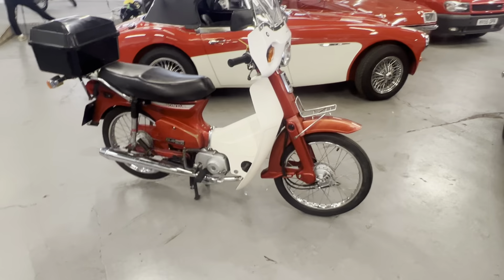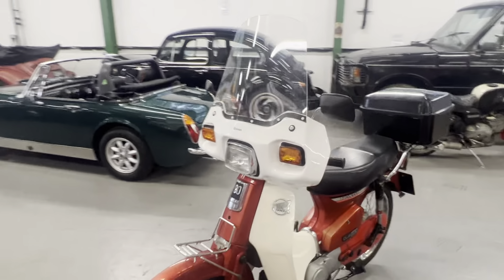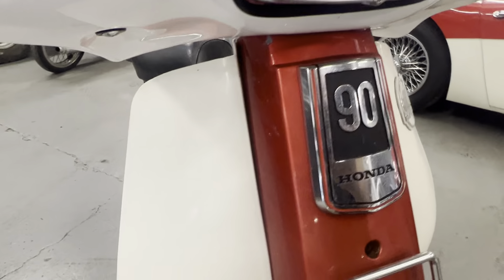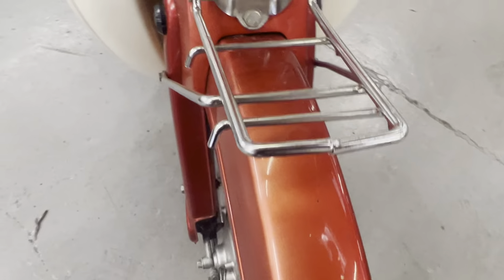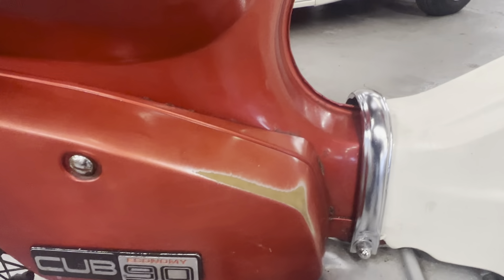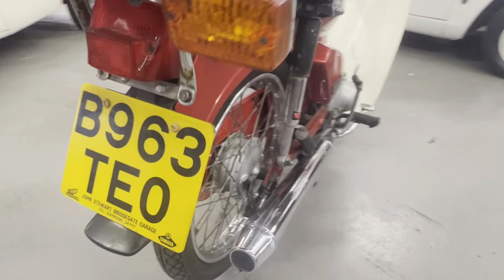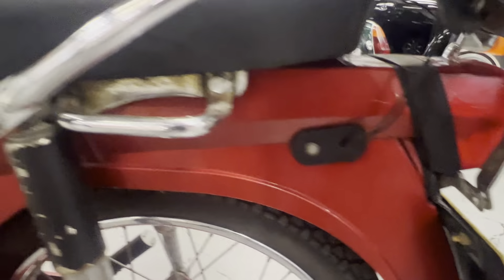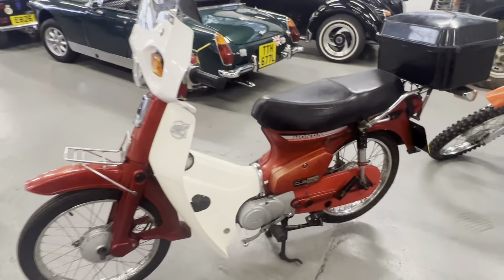Honda Cub 90